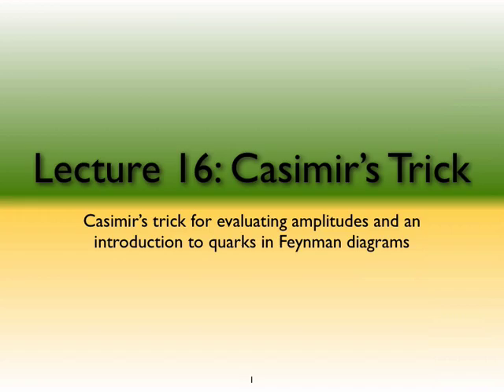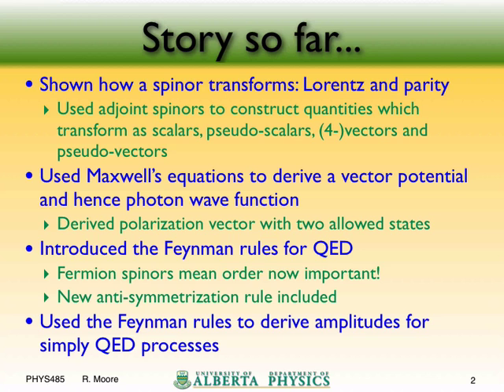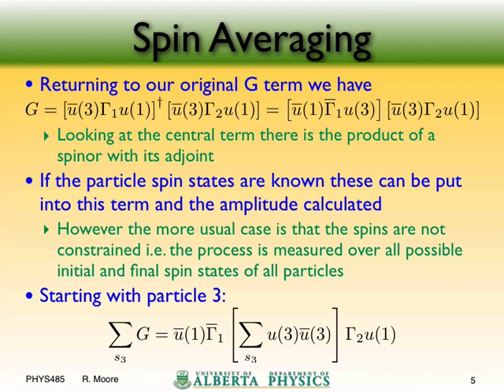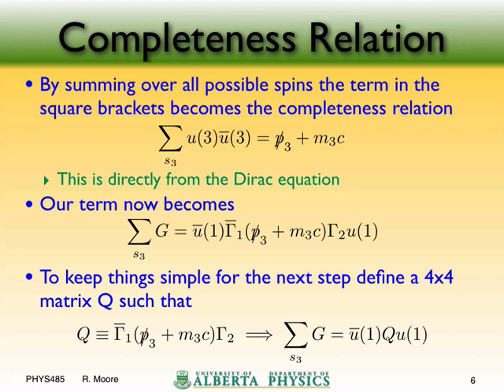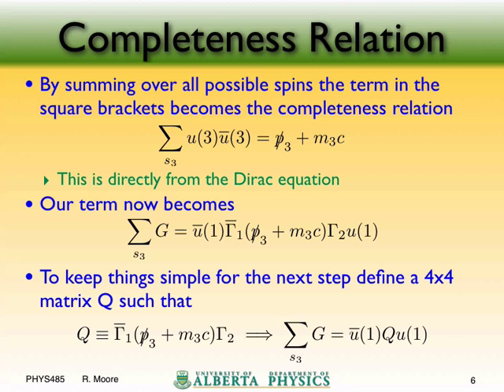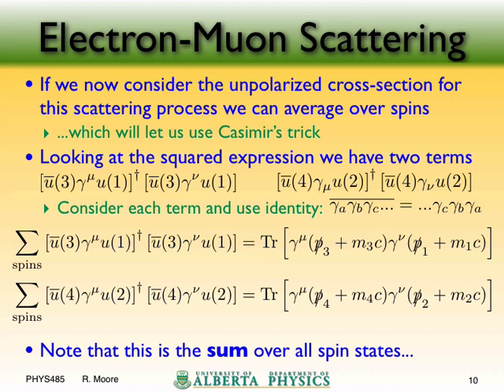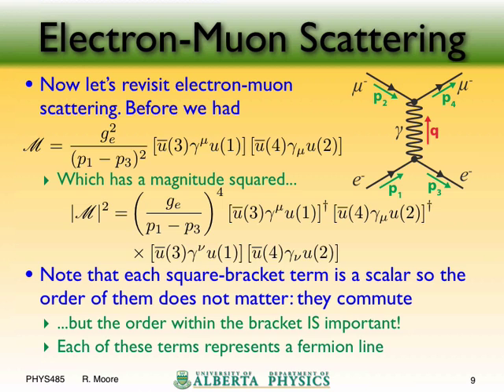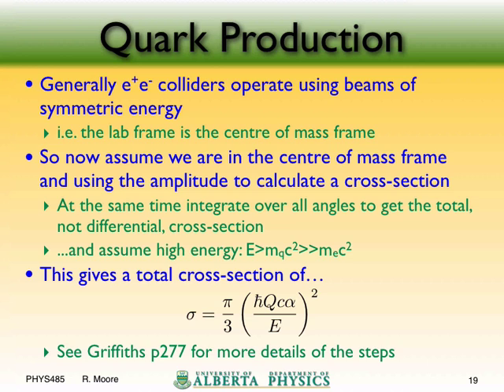PHYS 485 Lecture 16: Casimir's Trick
Lecture 16 from a fourth year undergraduate particle physics course at the University of Alberta given in 2011 before the Higgs boson was discovered. This is a rather mathematical lecture which demonstrates the technique called Casimir's trick which simplifies the evaluation of a spin-averaged matrix element from a Feynman diagram amplitude. This is then used to calculate the expected cross-section for quark production in electron-positron annihilations.